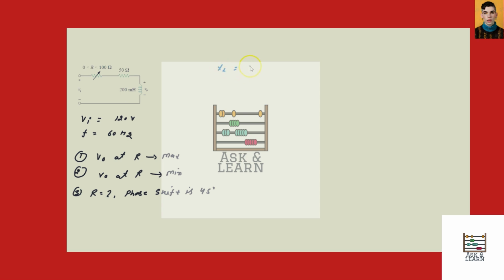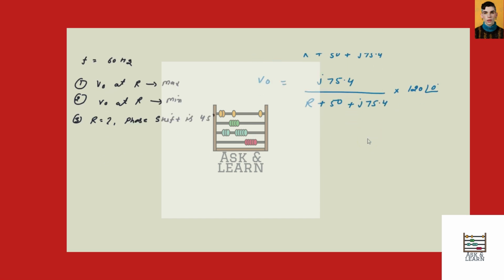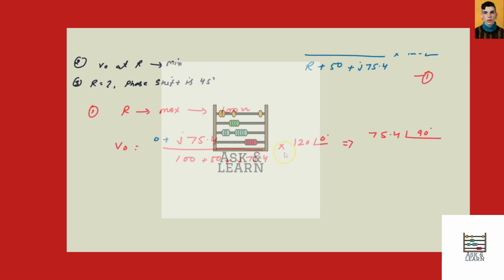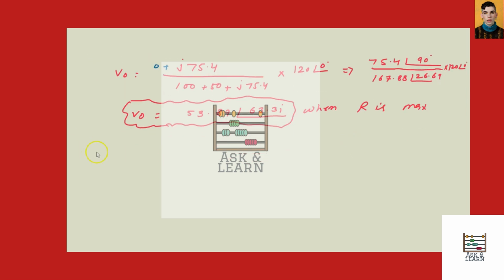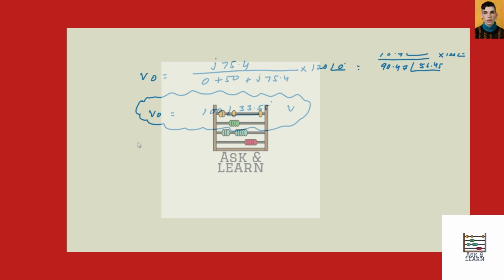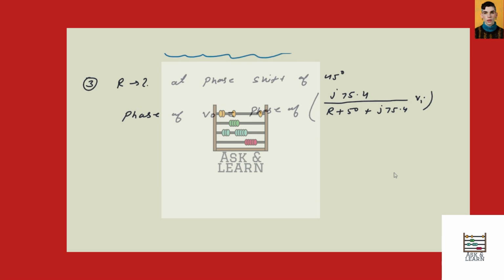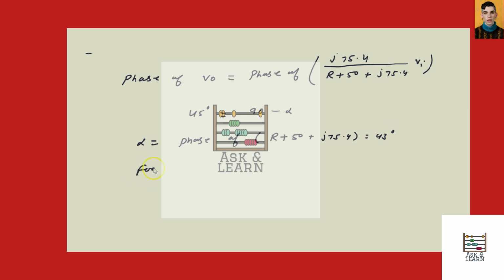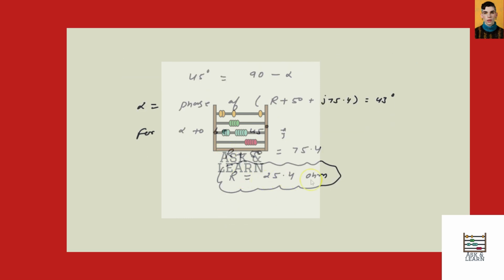Consider the phase-shifting circuit in Fig. Let operating at . Find: (a) when is maximum (b) when is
Consider the phase-shifting circuit in Fig. Let operating at . Find: (a) when is maximum (b) when is minimum (c) the value of that will produce a phase shift of